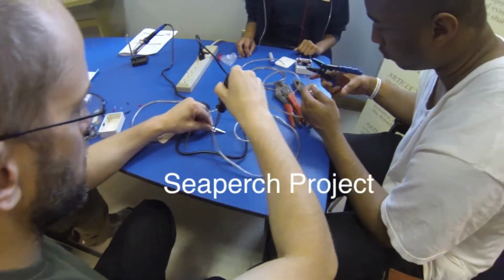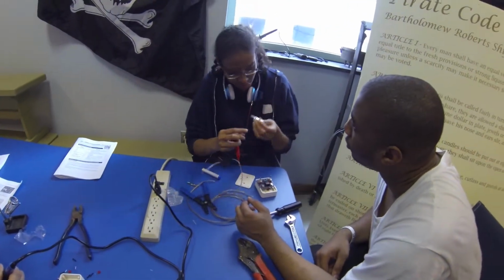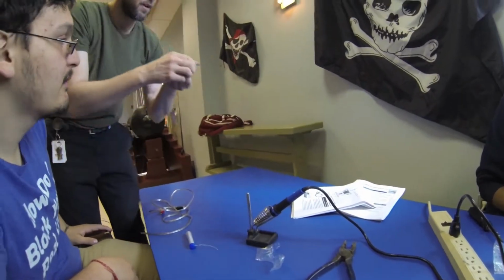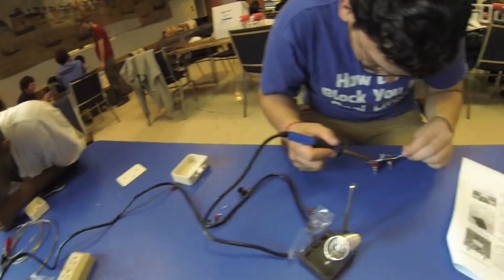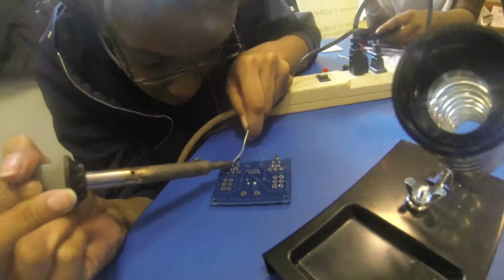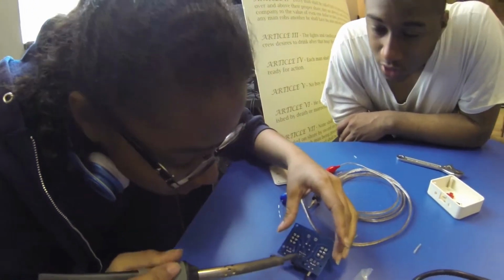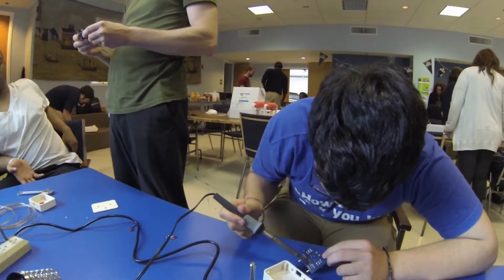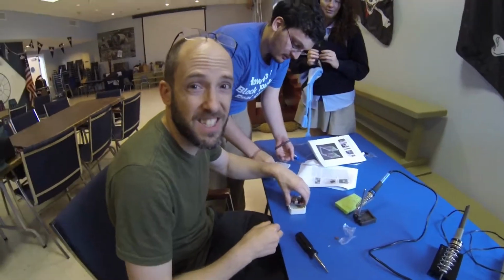SOLDER THIS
MY GEAR;
IPHONE6:
BENDY TRIPOD THING;
GOPRO3B;
GOPRO SUCTION CUP;